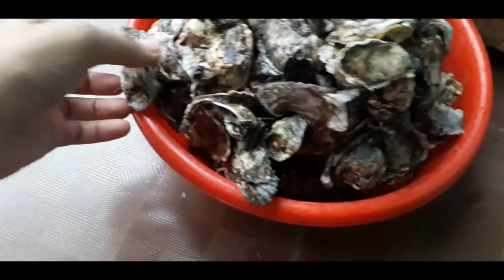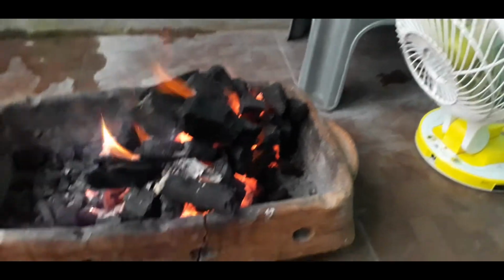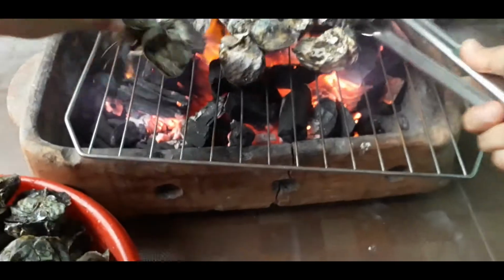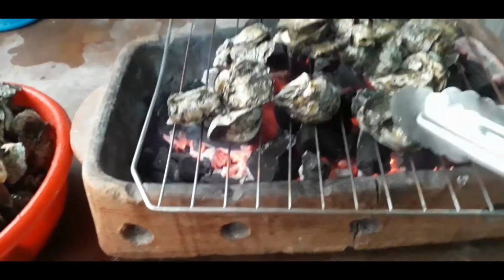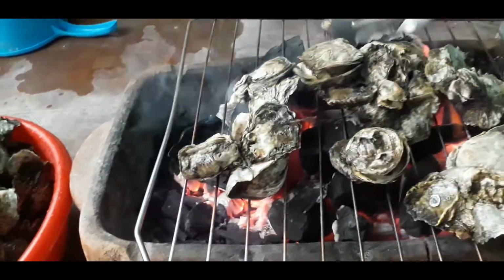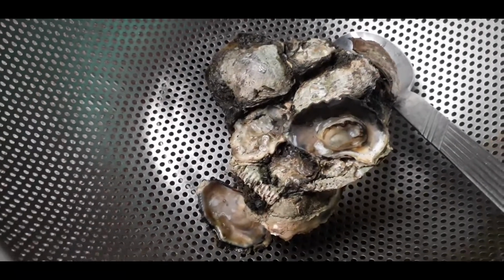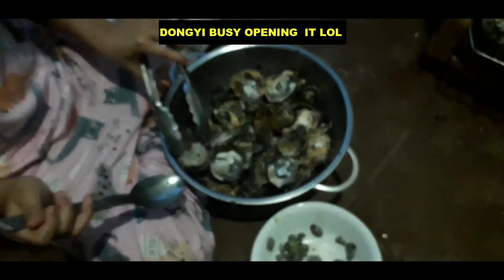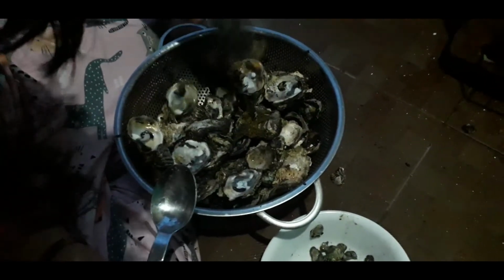GRILLED OYSTER OR TALABA / I DONT UNDERSTAND THE OYSTER SHELL SHAPE / GRILLED FISH //QB VLOGS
As we passby to dapitan pulaun, we saw a oyster for sell so i told sister to buy for we try to grilled it, but when whe have it, i dont understand the oyster shell a lot but not that much inside, and the shape of the shell is different. I thinking then, no more buying oyster, not that good  taste so far hehe

Welcome to my channel Rhebhecz QB, a filipina vlogger here in mindanao Philippines ,if you are new here, please consider to subscribe, its free, for you will be notified in my next videos.

AND ALSO A BIG THANK YOU TO ALL WHO WATCH MY VIDEO AND DID NOT SKIP THE ADS, THAT HELP ME TO EARN HERE IN YOUTUBE, AND TO THOSE WHO SKIP AND WATCH THANK YOU ALSO, AGAIN THANK YOU SOO MUCH  TO ALL OF YOU. MAY GOD BLESS YOU ALL.

TAKE CARE EVERYONE,MUAHHH!!!
   RHEBHECZ QB